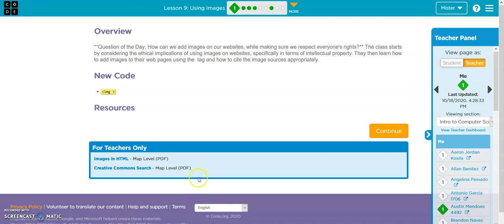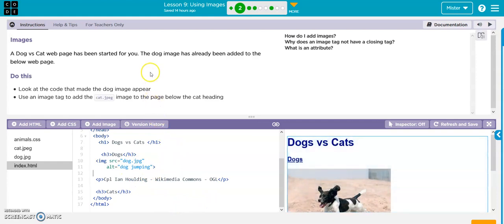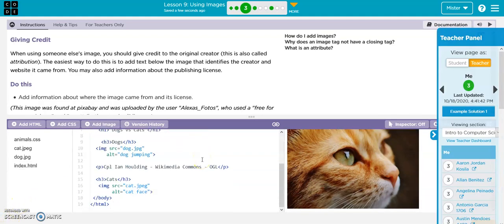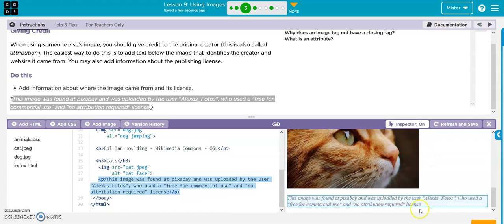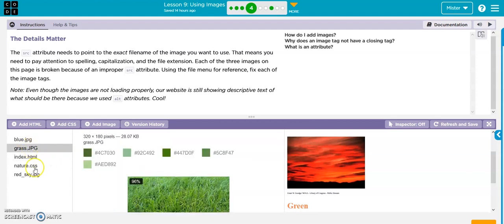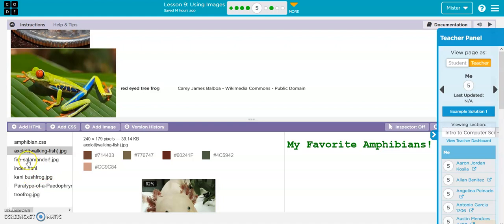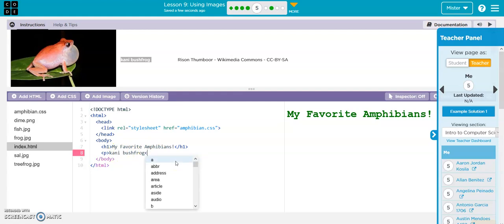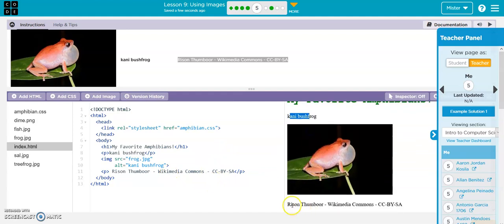CSD Unit 2 Lesson 9 code.org Part 1